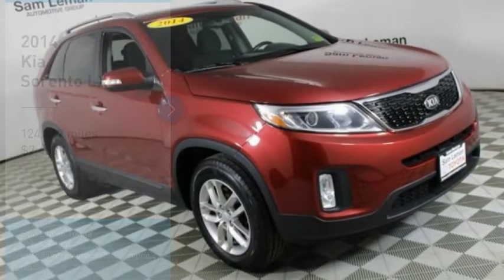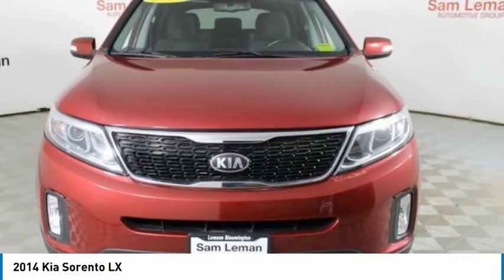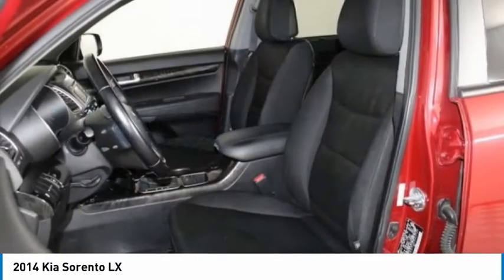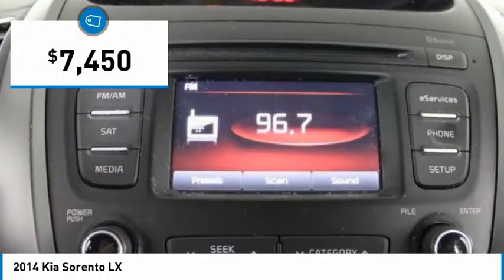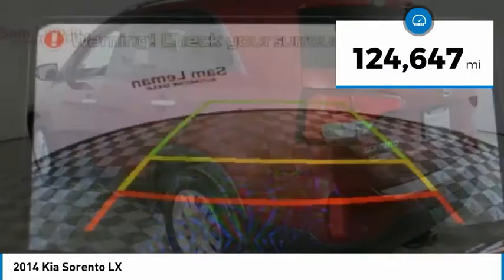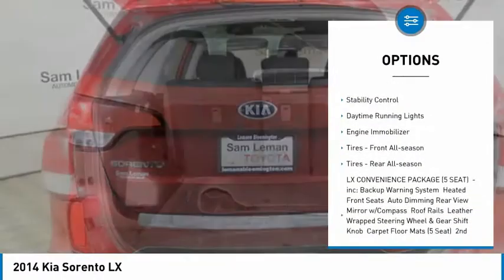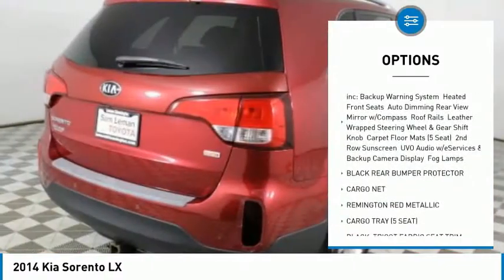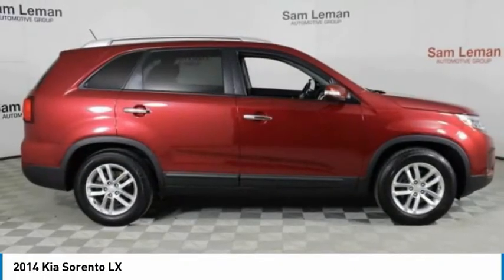2014 Kia Sorento NT3602B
2014 Kia Sorento LX

Recent Arrival! 2014 Kia Sorento LX Dark Cherry **BLUETOOTH!*, **ALLOY WHEELS**, **BACK-UP CAMERA**, **LOCAL TRADE**, **SMOKE FREE TRADE IN, **POWER LOCKS**, **REMOTE KEYLESS ENTRY!**, **BUCKET SEATS**, **POWER WINDOWS, *AUTOMATIC*, **GOOD GAS MILEAGE**, ***CLEAN CARFAX, **MANAGER SPECIAL- PRICE NOT A MISPRINT- THIS MONTH ONLY!!**, **WE DELIVER ANYWHERE**, **LOCAL TRADE IN- NEVER A RENTAL!**, **BEST COLOR FOR RESALE!**. 20/26 City/Highway MPGSince our humble beginnings, we here at Sam Leman Toyota Bloomington have dedicated ourselves to a single goal: We strive to make your dealership experience the best one of your life. We accomplish this through our extensive inventory, dedicated staff, and a streamlined car buying process. When you come to our dealership, you can expect outstanding customer service from the second you walk in the door to the second you leave. We know what its like to need a new car. Were all car owners, and want all of our customers to have the car of their dreams as well. So, we aim to provide all our neighbors in the Bloomington, Decatur, and Peoria areas the service they deserve. Awards:* 2014 IIHS Top Safety Pick * 2014 KBB.com 10 Best SUVs Under $25,000 * 2014 KBB.com Brand Image Awards Reviews:* If you like the idea of maximizing your infotainment and seating capabilities while keeping vehicle size and price in check, youre going to like the more refined, mostly new 2014 Kia Sorento. Source: KBB.com* Plentiful standard and optional features; quiet and comfortable ride; superior tech interface; powerful V6; available third-row seat; lengthy warranty. Source: Edmunds* The new 2014 Kia Sorento is a world-class crossover that provides an outstanding combination of design and performance. Redesigned for 2014 the Sorento's 191-hp 2.4L Gasoline Direct Injection 4-cylinder engine and all-new available 290-hp 3.3L GDI V6 engine both deliver outstanding performance. A 6-speed automatic transmission operates with smooth, seamless efficiency and its Sportmatic design allows you to choose between automatic shifting and, for a sportier experience, clutch-free manual shifting. The Sorento provides an exceptionally smooth and quiet ride along with precise handling, thanks to its unibody design and all-new suspension system. The Sorento's spacious cargo area provides exceptional versatility. Its 40/20/40 split-folding second-row seats and available 50/50 split-folding third-row seats let you carry up to 7 passengers, cargo, or both. Interior features available include ventilated driver and front passenger seats that circulate cool air through the seat leather, heated front seats and second-row seat outboard cushions, panoramic sunroof and power sunshade, and second row sunshades. The Sorento's fine craftsmanship and luxury features let you travel in style and comfort. Available features include a heated steering wheel, a voice-command navigation system with rear-camera display, blind-spot detection, push-button start, and the innovative UVO infotainment system which lets you use your compatible cell phone to make hands-free calls, receive and respond to text messages, listen to streaming audio, and play your favorite song, artist or genre of music all by giving a single voice command. An advanced airbag system helps to protect the driver and passengers with front, side and side curtain airbags. The front seats feature active headrests and seat-belt pretensioners. Sorento wraps you in a protective, high strength steel reinforced body that helps minimize damage, absorb impact energy and protect you in case of collision. Source: The Manufacturer Summary